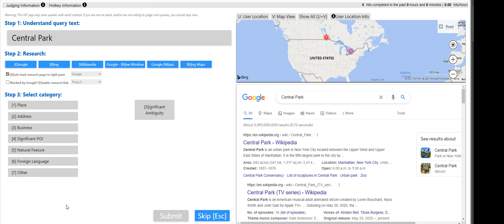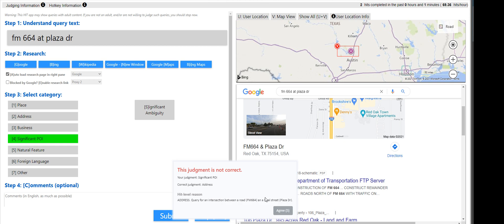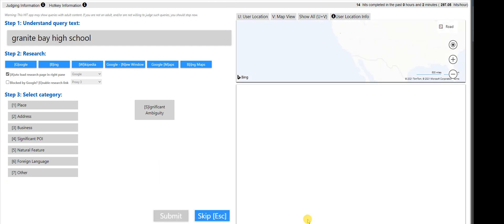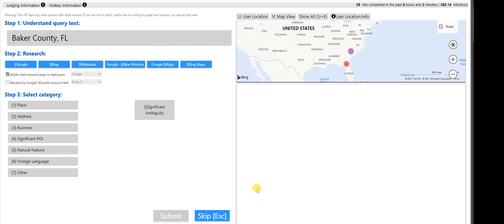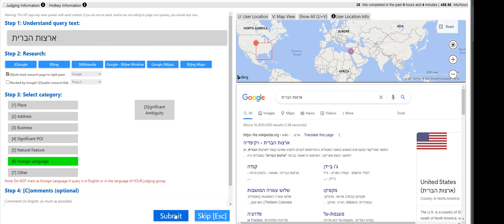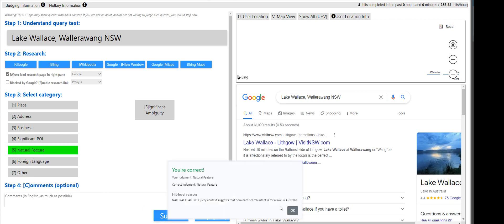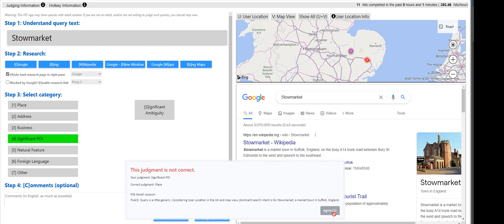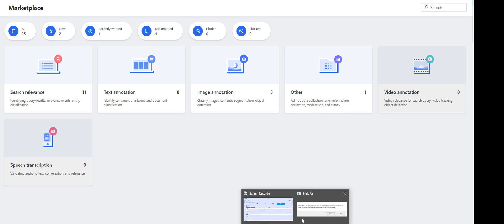UHRS HITAPP QUALIFICATION en_Map Search Intent (MAPSv2 M1)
Here is the video qualification of UHRS HITAPP en_Map Search Intent (MAPSv2 M1)